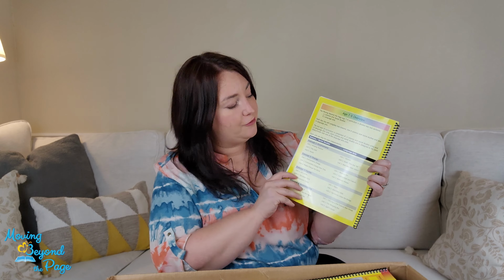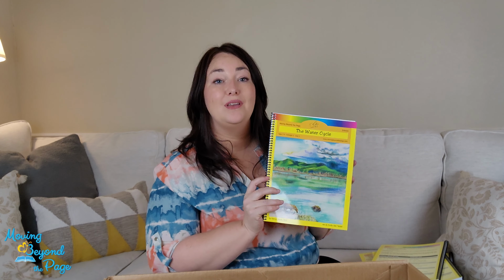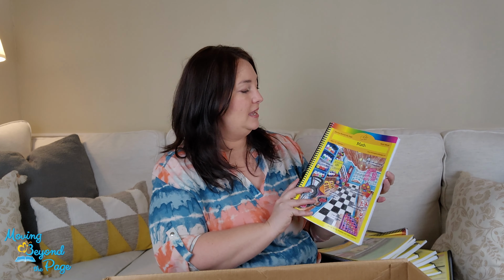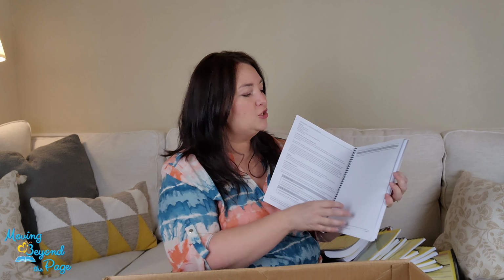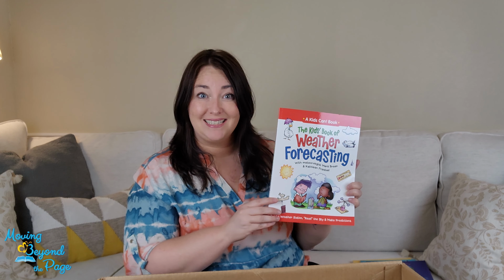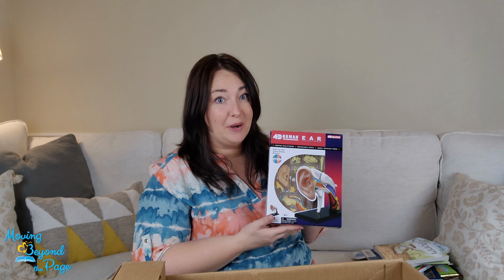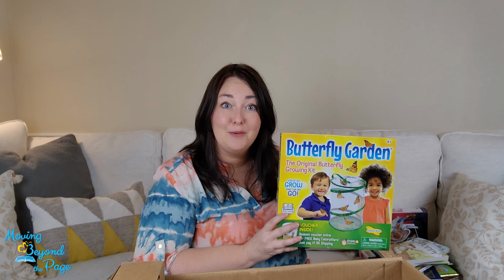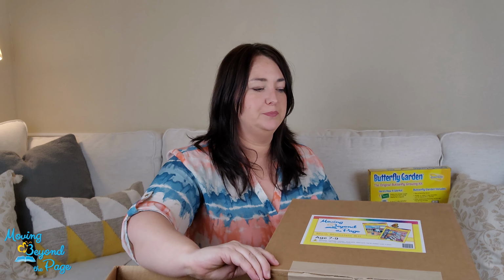Unboxing Age 7-9 Full Year Package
Watch us unbox Moving Beyond the Page's Age 7-9 Full Year Package.  This is everything you need for a successful and fun 3rd grade year!